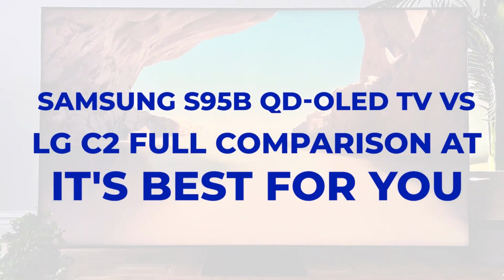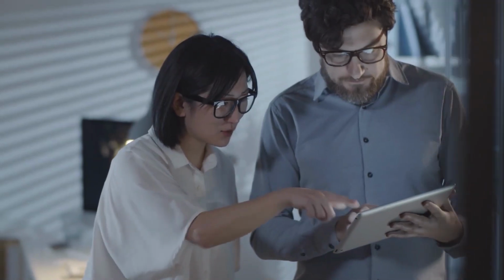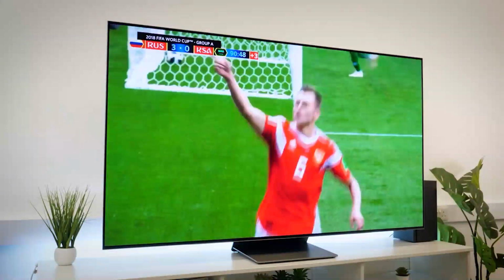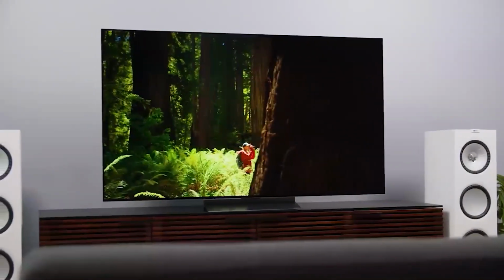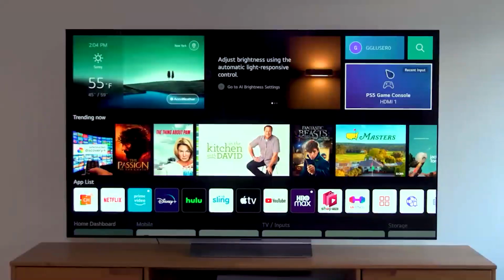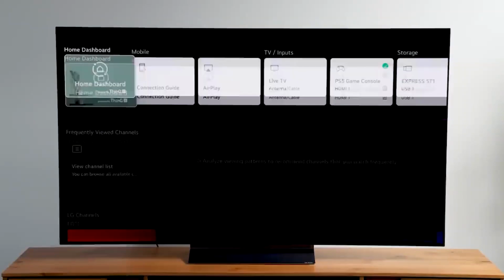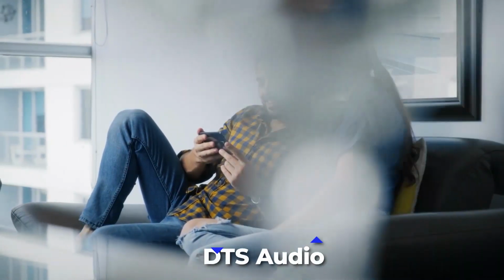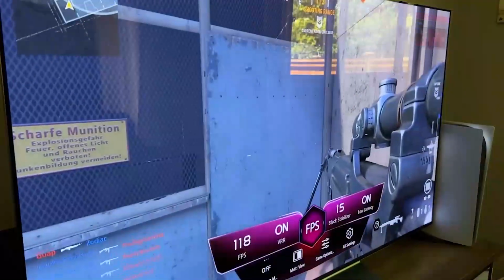Samsung S95B QD OLED Tv vs LG C2 Full Comparison at its Best For You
Samsung S95b QD-OLED TV vs LG C2 Full Comparison at It's Best For You🔥🔥 Lg C2 4k oled television setup delivers stunning visuals. And the Samsung S95b settings provides you the best experience to make your Samsung S95b setup more enjoyable. The self-lit pixels of the lg C2 brightness achieves deep blacks for crisp contrast for subtle details. And the Samsung oled s95b brightness customizes viewing experience at it best.

While the LG C2 OLED and the Samsung S95B OLED aim to provide customers with great viewing experience, the screen technology is one of the features that stands out, like how the C2 uses the OLED screen and the Samsung S95B uses the new QD-OLED to make their competition stronger. Here is a full comparison of the Samsung S95b QD-OLED Tv and the LG C2 to see which one is best for you.

🔥 Buy a renewed Samsung TV at a great discount on Amazon
🛡 Be safe and protect all your devices, data and privacy with Bitdefender 💪 Get a 60% special discount
➡ Samsung S95B OLED 4K
➡ LG C2

Samsung BuzzNews is here to provide you with all the latest news, innovations, products, tips, and events related to Samsung.